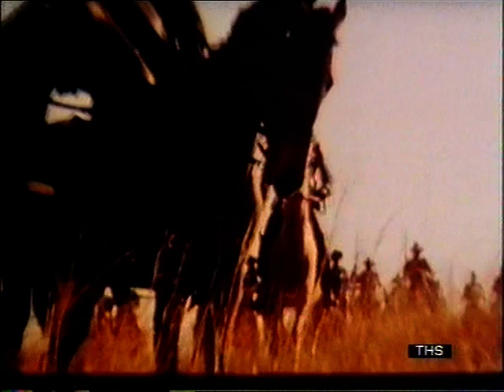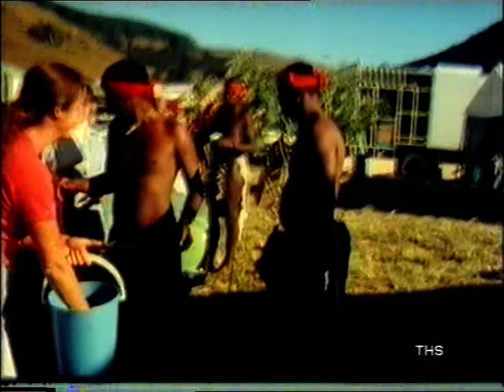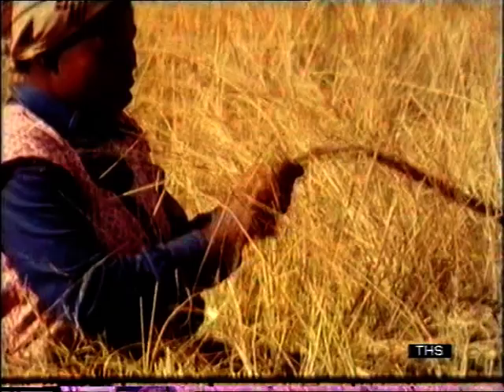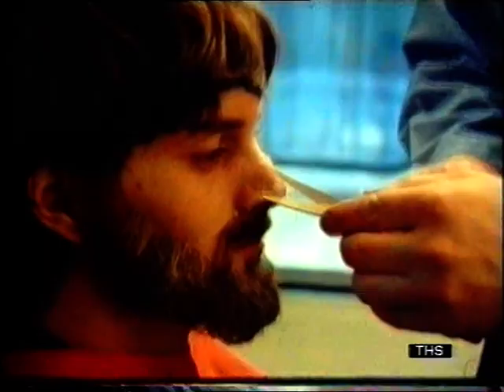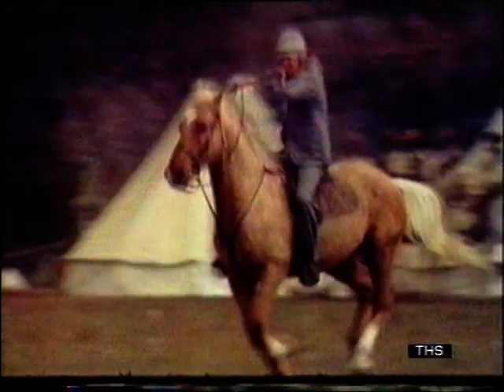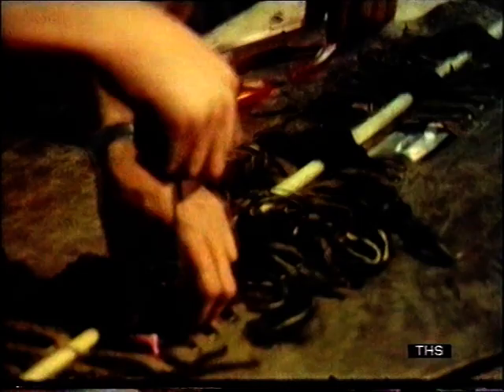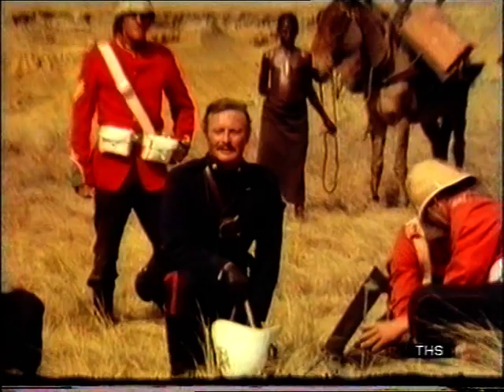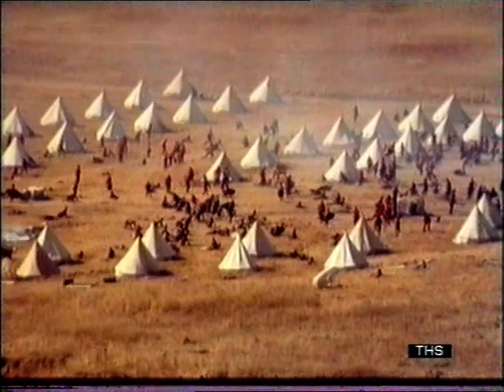the making of zulu dawn for middle english schools copywrite James Faulkner presented by L J Knight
Copywrite James Faulkner, presented by L J Knight, Manchester. enjoy.